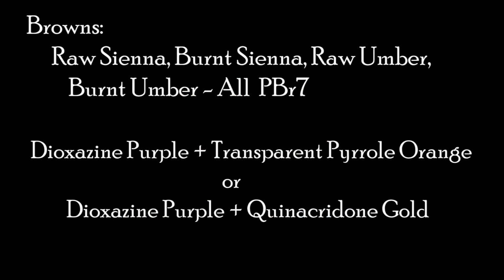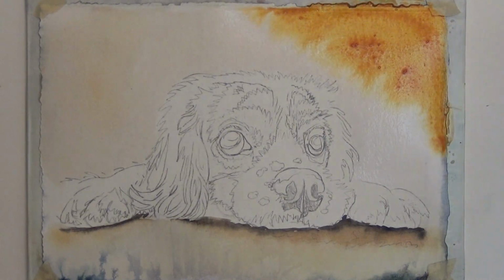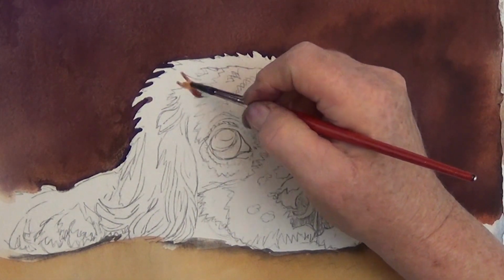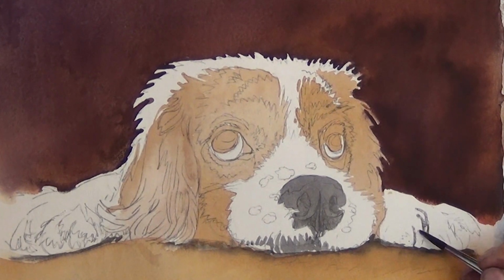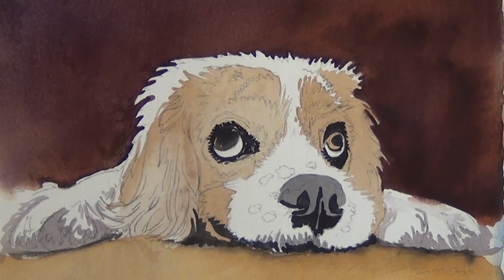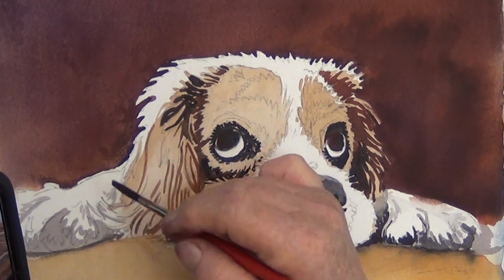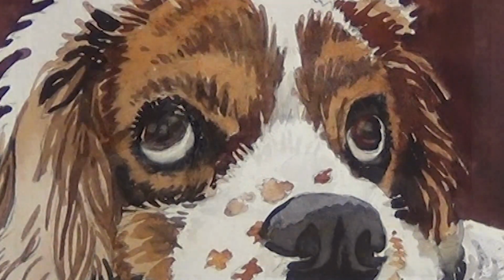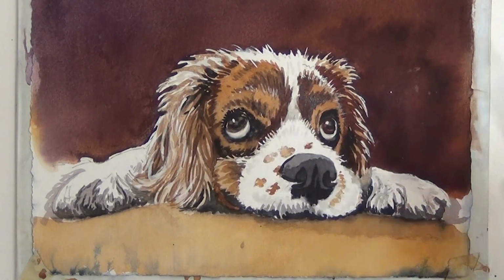How To Paint A Puppy in Watercolor by Deb Watson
Follow these step by step instructions to paint this cute puppy (photo from pixabay

 This works best on cold pressed watercolor paper – Arches is recommended.

Step 1 – Draw or trace your outline with graphite paper, including the different areas of color in the fur. The lines can be fairly dark.
Step 2 – Paint the foreground with a gold color – Quinacridone gold, or raw sienna, or burnt sienna + yellow.
• While still wet, add a shadow underneath, which is wider on the left, getting narrower as it approaches the ear,
then more shadow on the right. Use burnt sienna or orange + purple.
• While wet or dry (your choice), add a tiny black shadow under everything but the ear. (Any black or thick mix of purple + orange.)
Step 3 – Paint the background.
• Wet the background area so it is evenly damp.
• Paint a thick wash of your desired color into the background. Use a large wash brush for the main area and a
small brush to bring the color close to the puppy in a jagged fur line.
• For a beautiful background, paint two or more color layers, wet on wet, and let the colors mix on the paper.
• I used Quin Gold, Orange, and then purple. The purple is much stronger, so you’ll need to use a thick wash of
orange to turn the background brown. Lay the colors on, then tilt your paper back and forth to blend.
• Dry and evaluate. If your foreground or background is too light, repeat steps 2 and 3.
Step 4 – First wash of light color.
• Paint a light brown over the entire brown area, including the colored part of the eyes, but not the white.
• Paint a light gray wash over the nose and shadow areas of the muzzle and feet. (Black watered down.) Dry well.
Step 5 – Dark colors (use a cell phone or ipad to enlarge and see the photo clearly) - black
• Use black to paint the dark nostrils and triangular area at the bottom of the nose.
• Paint the shadows under the muzzles
• Paint the eyes and black around the eyes, as shown in the video.
• Add the black in the bottom of the paw areas where needed.
• When the nose is dry, paint the medium value black over the front and side, leaving the light on top.
Step 6 – Wash of dark brown over the darkest fur areas
• Where the head and ears meet is almost black
• The fur on the ear is longer, so use longer brush strokes to indicate it.
• The head has several areas of darker brown fur outline in the outline page, to fill in.
• Add some light freckles and brown areas on the white part of the nose.
Step 7 – Wash of medium values of color
• Add lighter gray to shade the bottom of the muzzle, anything on the paws you need, and a hint of color where
the muzzle meets the head.
• Paint  medium  brown areas. .
Step 8 – Eyes
• If desired, you can soften the white edges by rubbing a bit with a damp brush and dabbing up with a paper towel
• Use a damp brush to rewet the area you want the highlights and dab up just a bit with a paper towel.
• Dry well and add a small dot of white to the upper left of each eye.
Step 9 - Finishing
• Use white, if desired, to add more hairs or fuzzy edges.
* ONLINE CLASSES *

*FOLLOW ME*

* ABOUT DEB WATSON *

Deb Watson is a well known artist and teacher - she loves teaching and her goal is get more people painting!

When she was a child, Deb's parents discouraged art as a waste of time, so Deb became a nurse. Even while working full time and raising a family, she still dabbled in art as a hobby. Deb was most interested in painting realistic watercolors, but no classes were available, so she taught herself, over many years of practice (and a lot of bad paintings.) When Deb's art began winning awards and selling, (her work has won hundreds of awards and been exhibited in juried exhibits and museums across the nation.) she turned to art part time, and then full time. Deb Watson enjoys teaching and painting watercolor from Lancaster Pennsylvania, where she lives with her husband, one cat and a mischievous sheep dog named Edgar.